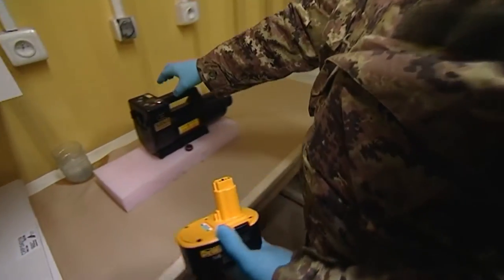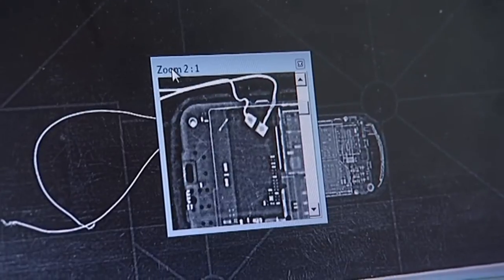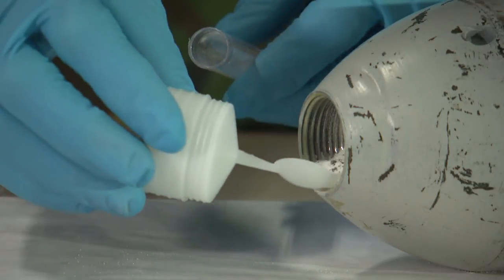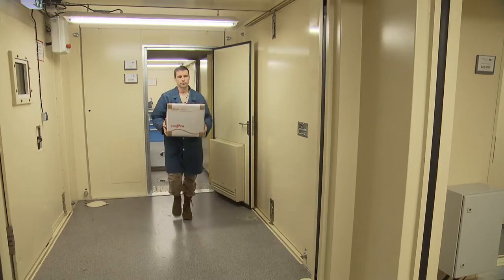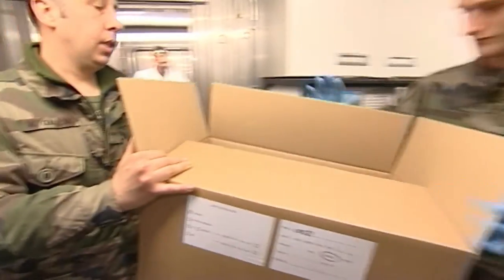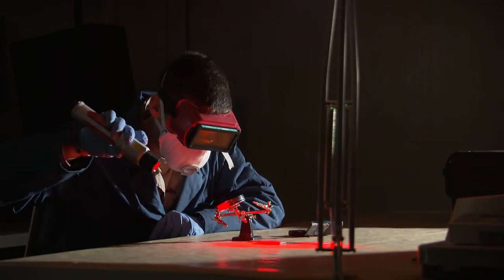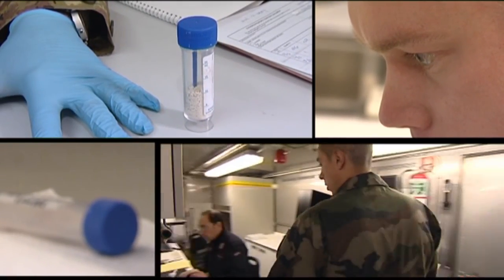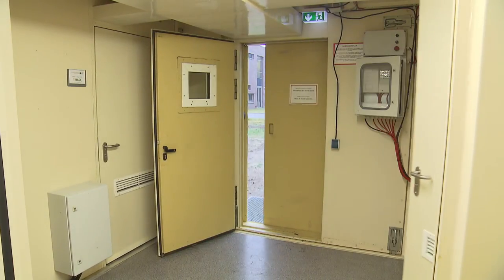Joint Deployable Exploitation and Analysis Laboratory (JDEAL) - powered by EDA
The Joint Deployable Exploitation and Analysis Laboratory (JDEAL), is designed to help continue the fight against improvised explosive devices. The project, launched in 2013 under the auspices of the European Defence Agency (EDA), provides a new permanent technical exploitation training facility based in Soesterberg in the Netherlands.